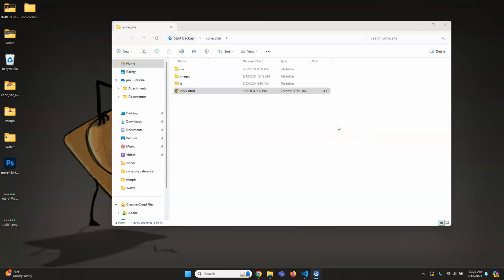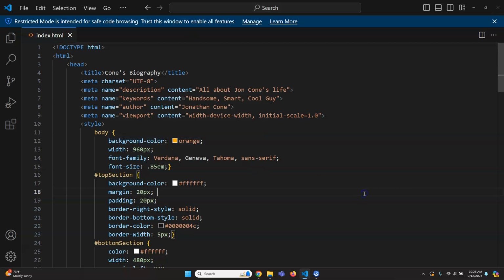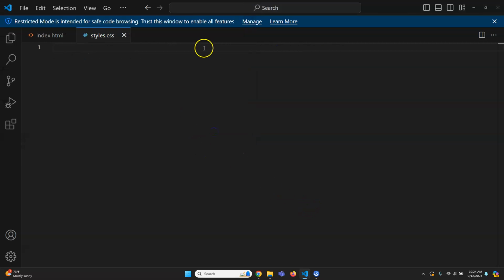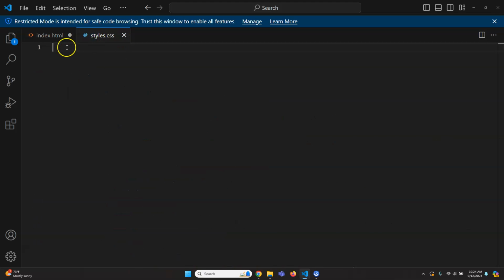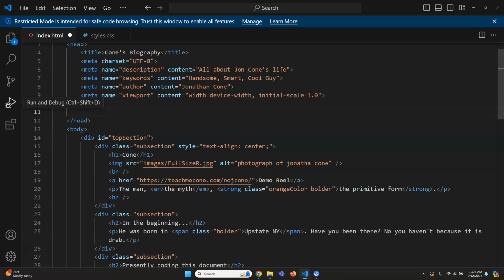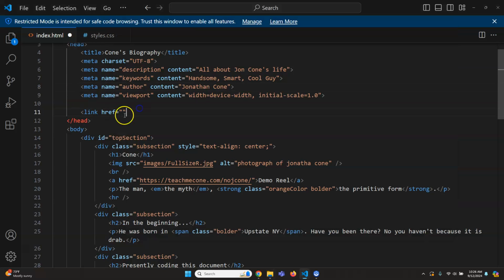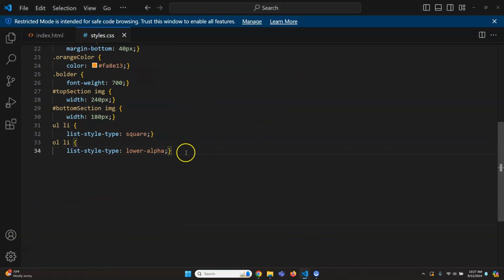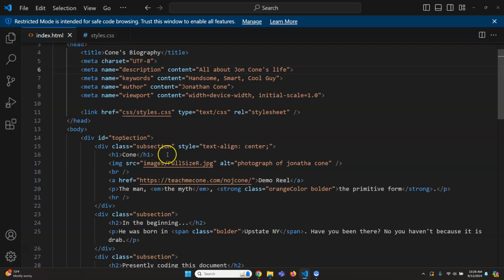wd1 04 03